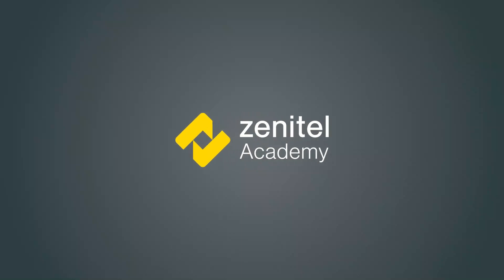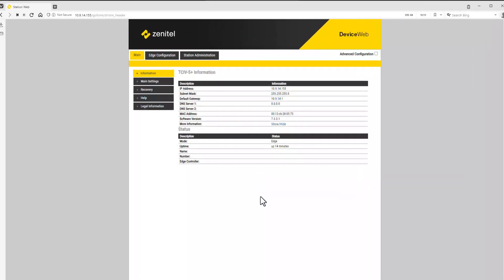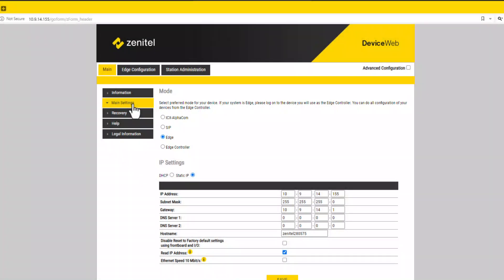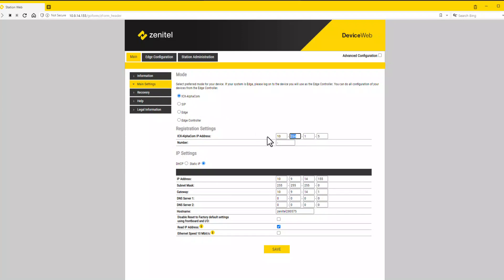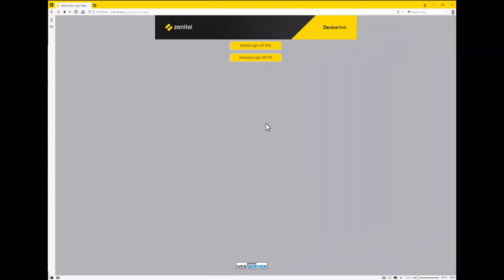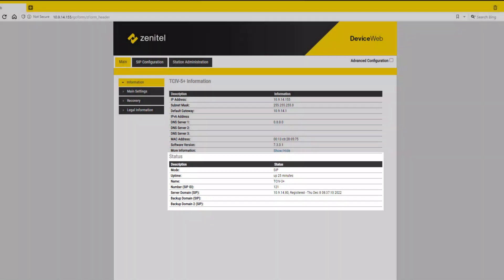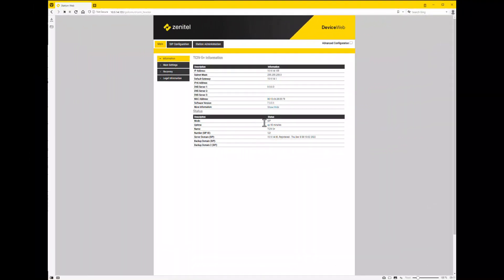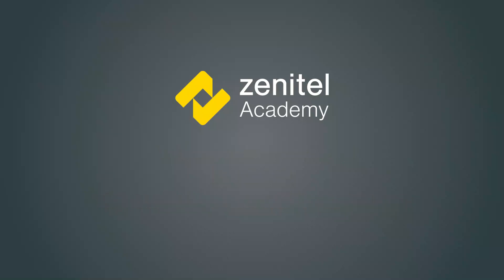How to Setup the TCIV+